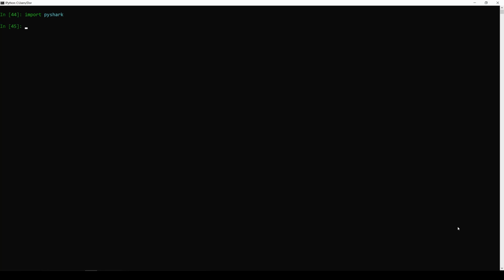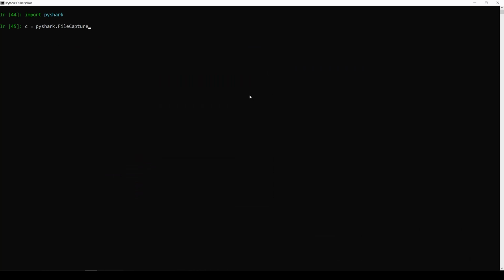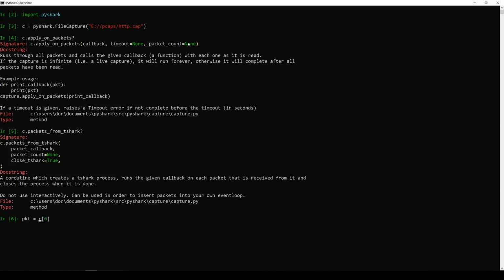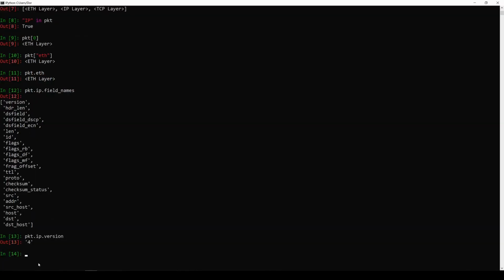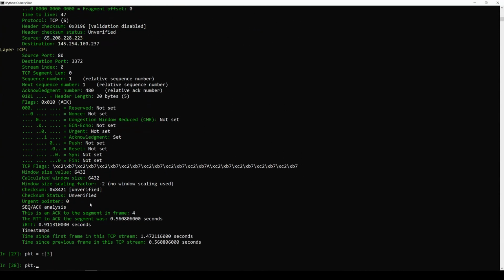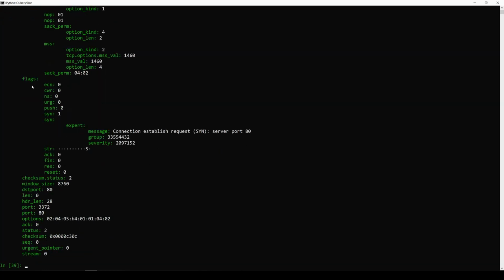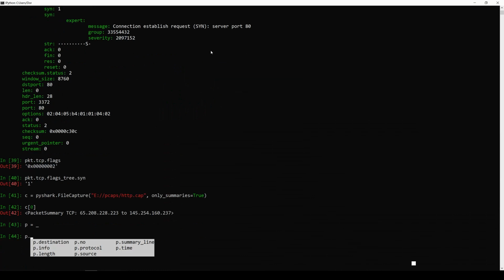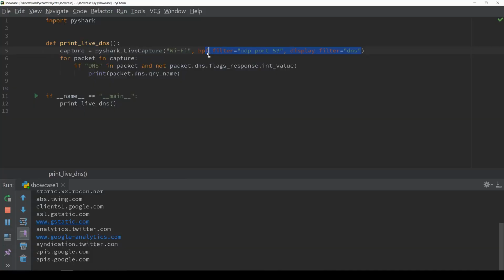Pyshark Tutorial 1 - Basics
A quick intro to the basic features of Pyshark.